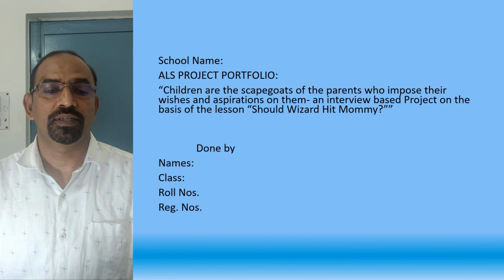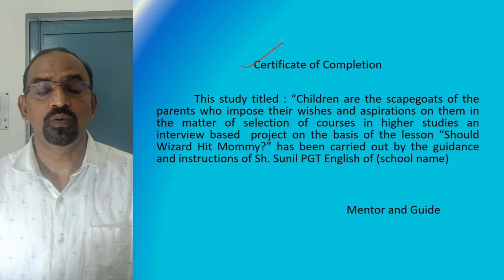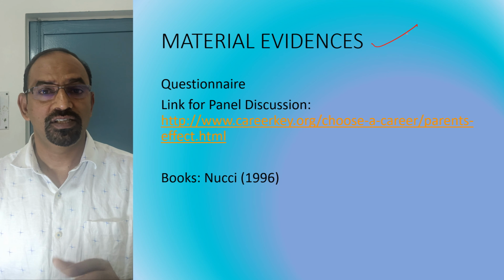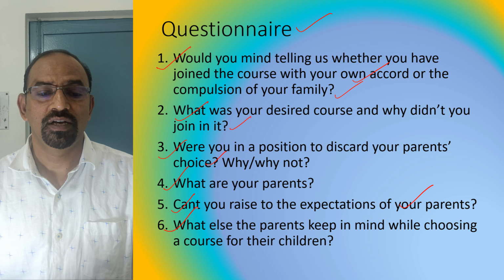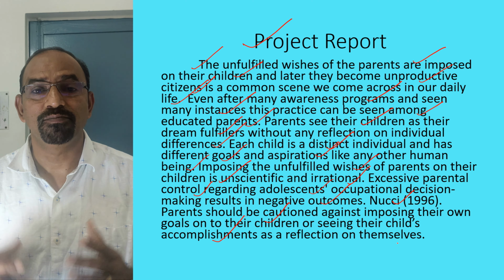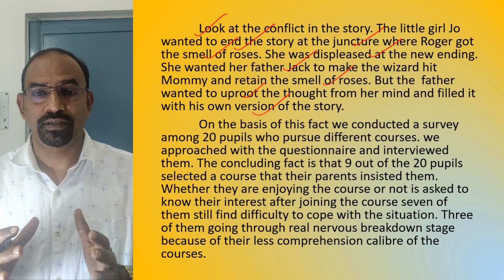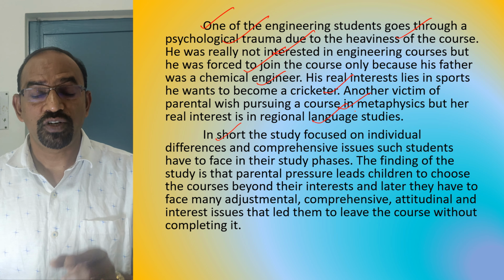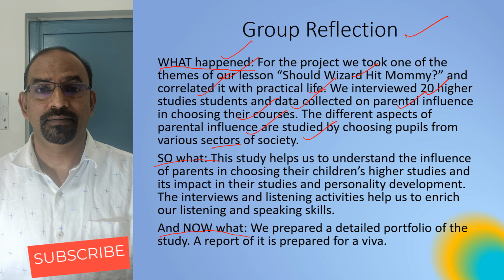ALS/ASL PAIR PROJECT || CBSE CLASS 12 ENGLISH